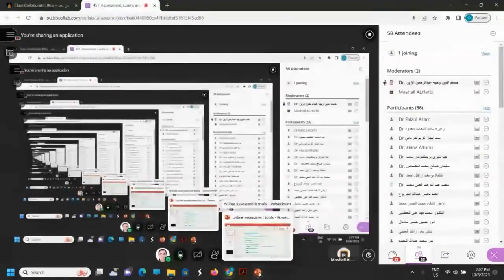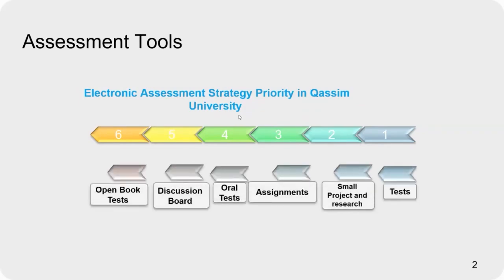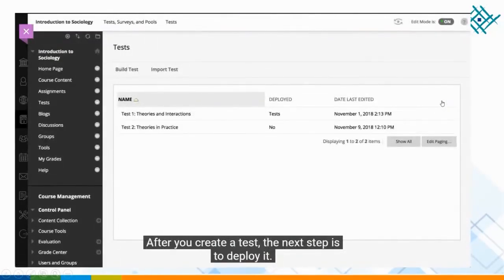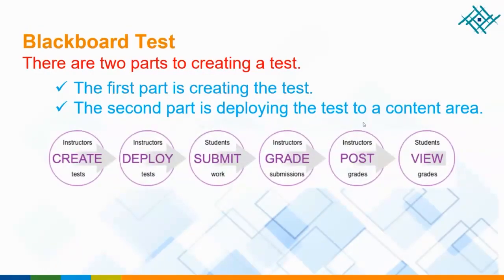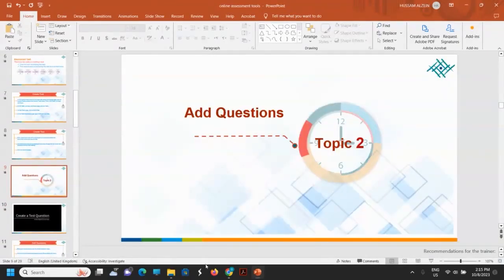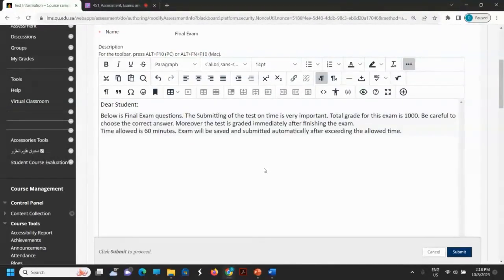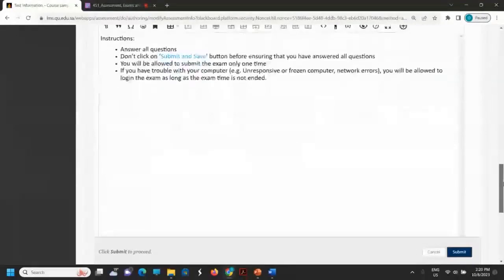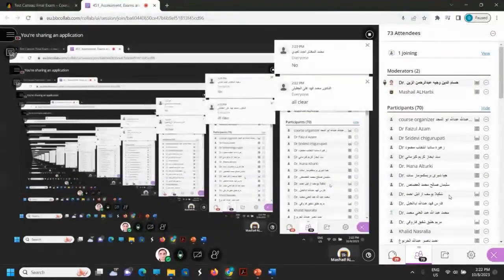Assessment, Exams and Question Banks part01